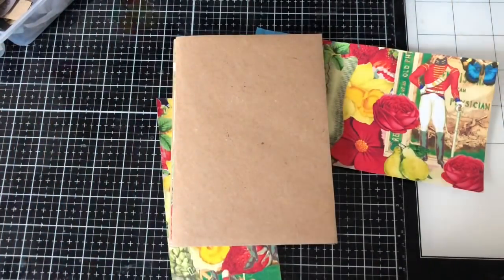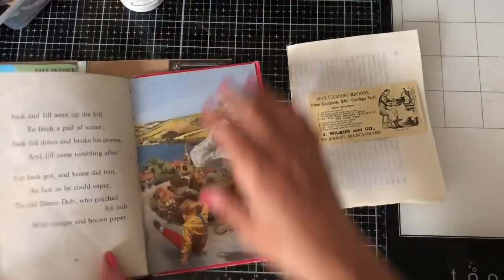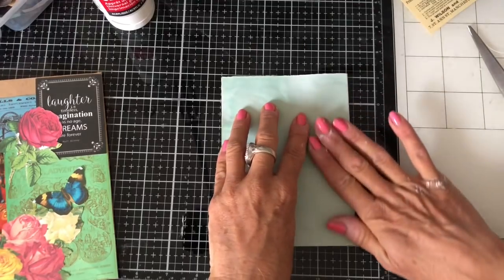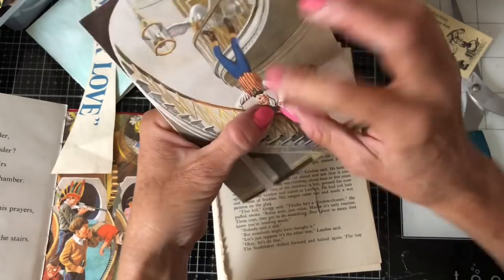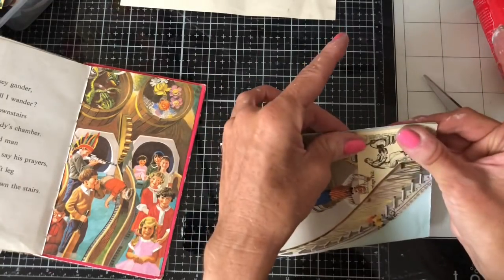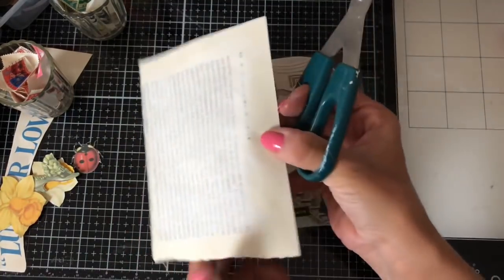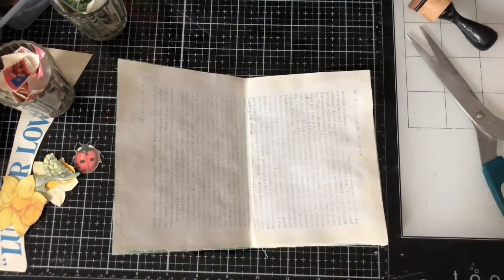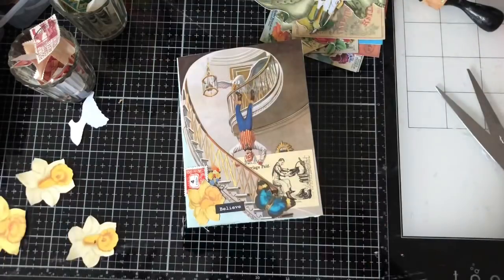Glue Book Style Folio Part 6 - Making a Mini Journal from Book Pages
Hi -  I am working on my Glue Book Style Folio here. In this episode we make a little mini journal from book pages, I hope you like it.

Useful Links:
My Etsy shop

200gsm Smooth Paper for Printing from Inkjet Printer - beautiful qulity prints
1.5 inch large Book Rings - perfect for chunky ring bound journals
Bookmark Magnets
Tim Holtz Vintage Photo Distress Ink
HP 6950 Printer - Instant Ink Compatible
Brother FS60 Sewing Machine